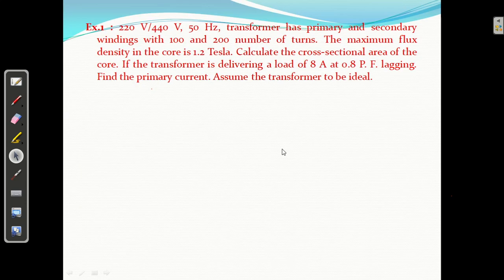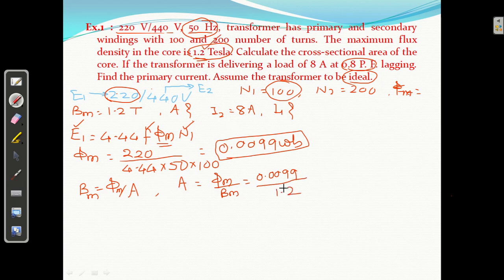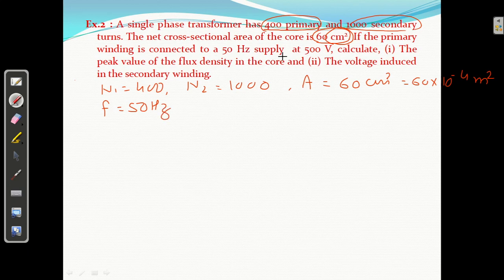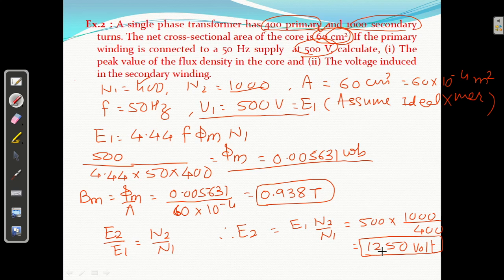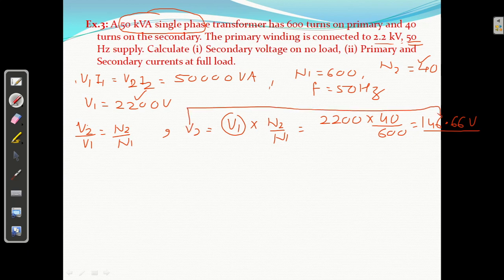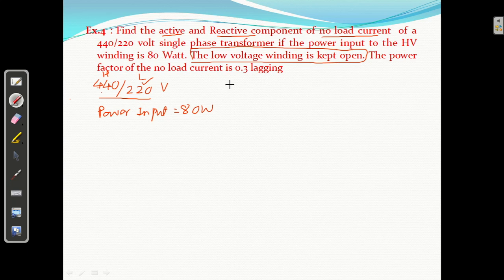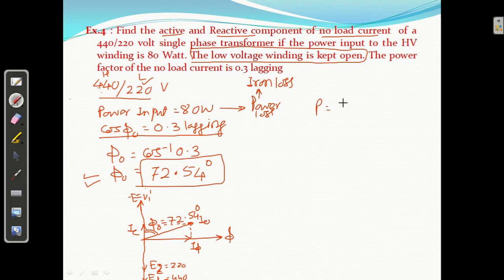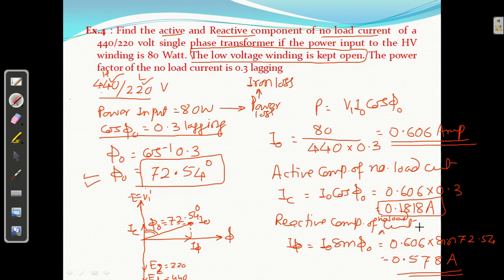Electrical Machines | Numerical on Transformer | Unit 1-4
1: Network Analysis
2: Basics of Electrical Engineering
3: Electrical Machines

Video 1
Title

Video 2
Title

Video 3
Title

Happy Learning : )